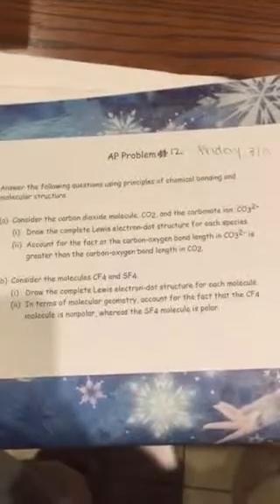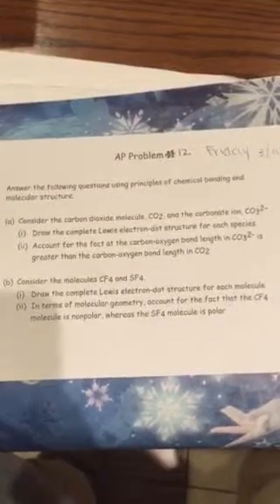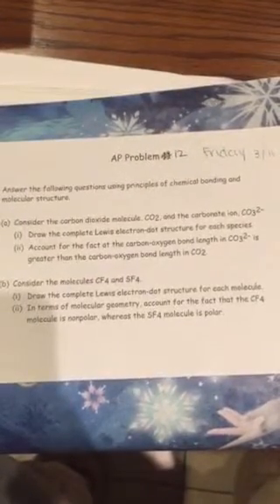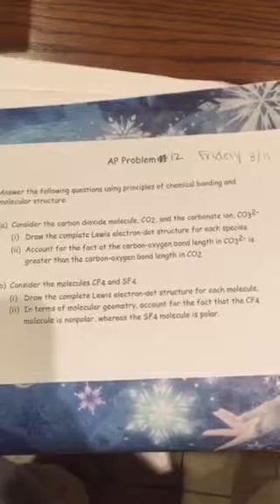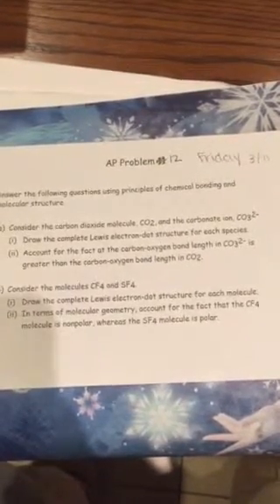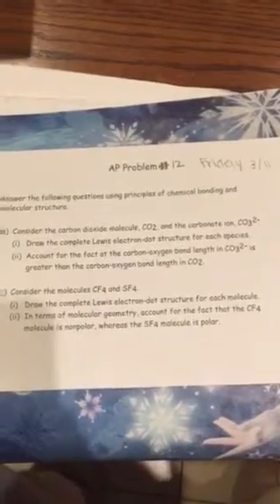Ap problem 12